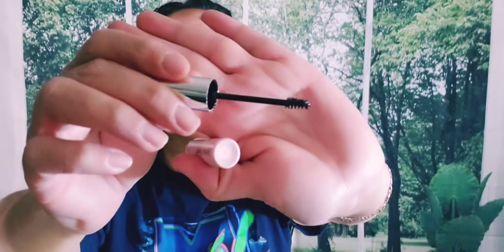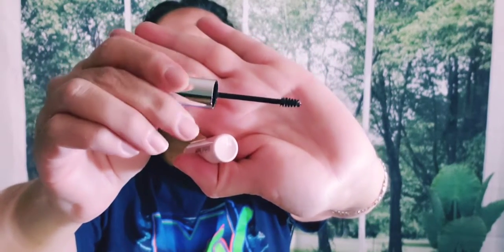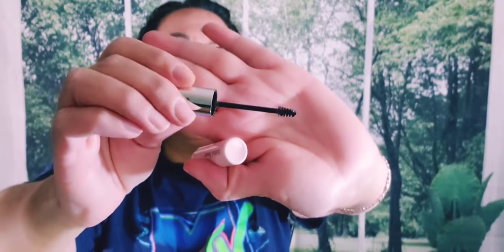iMethod Eyebrow Gel - Grooming & Volumizing Brow Gel Review 😍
iMethod Eyebrow Gel - Grooming & Volumizing Brow Gel @iMethodBeauty

iMethod Eyebrow Gel - Grooming & Volumizing Brow Gel, Eye Brow Gel for Defined, Fuller & Natural Look Brow, Waterproof, Smudge-proof, Long-lasting, Value Size, Blonde

SPARSE BROWS GOT YOU DOWN? - iMethod Grooming & Volumizing Brow Gel is the easiest way to tame your brows and make them look fuller and groomed. iMethod tinted brow gel does wonders!
DEFINED, FULLER & NATURAL LOOK - Our special formula is developed using the latest nano technology to create hair-like fibers on a microscopic scale to defines your arches, and fill the brow in for a full and still natural look.
EASY TO USE & NO MESS - Our tiny tapered brush lets you really get into each brow hair and avoid getting product on the skin around the brows.
SMUDGE-PROOF, WATERPROOF & LONG-LASTING - This smudge-proof and waterproof eyebrow glue gel keeps any brow in place all day. You do not have to touch them up throughout the day, no matter how much you sweat.
MONEY SAVER & BOOST SELF ESTEEM FOR ALL AGES - 0.17 Ounce/5g, Value Size. A little bit of gel goes a very long way

iMethod Beauty is 100% cruelty free.